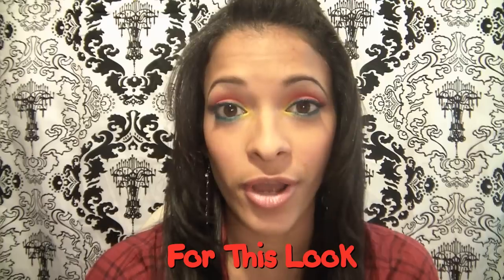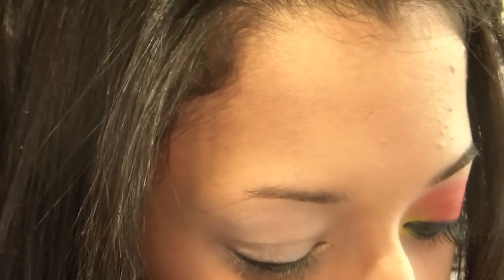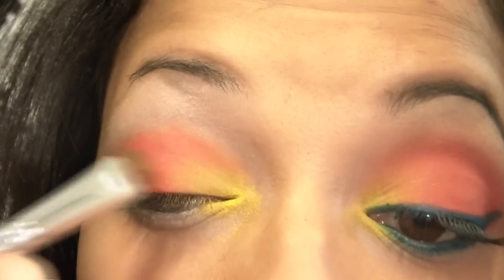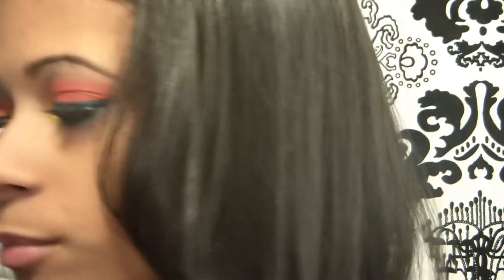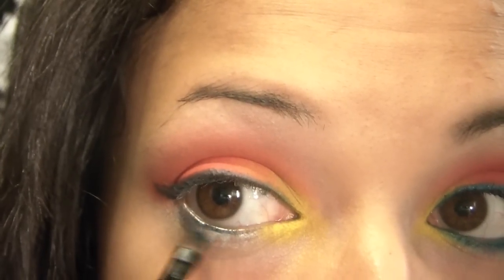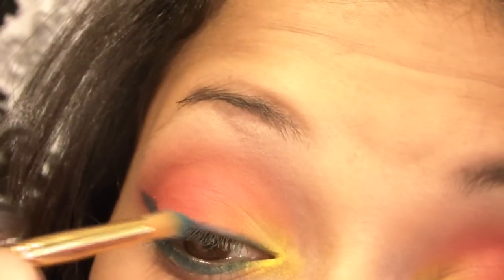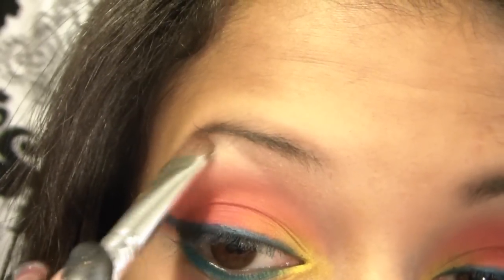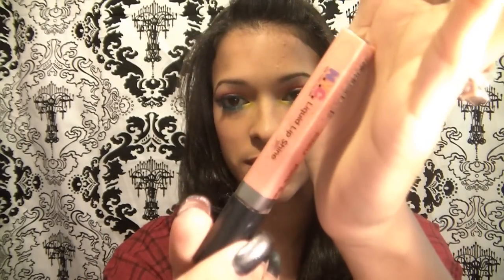M.A.C. WONDER WOMAN (Inspired Look)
I Love This Look!!! Red, Blue, and Yellow! Very Easy! Super Fast Look!

Have a day full of AWESOME!!

FTC Disclamer: I Purchased this with my own money.I was not sent any of these products for reviews.